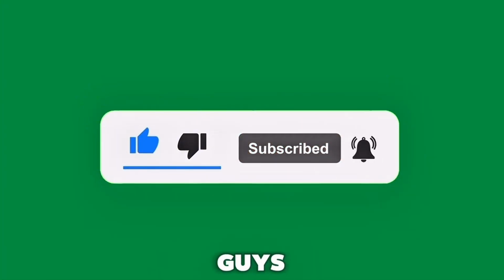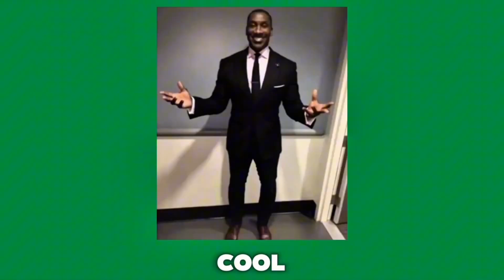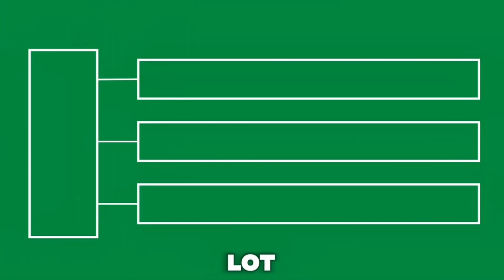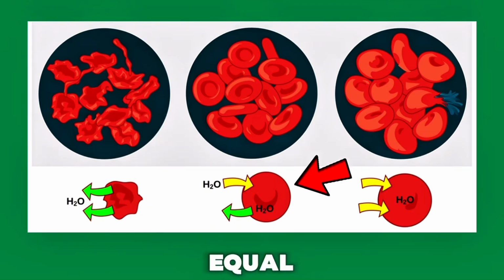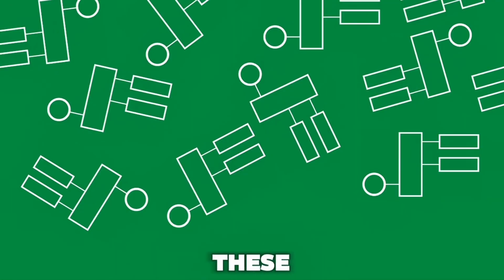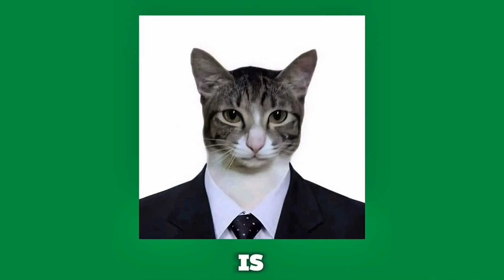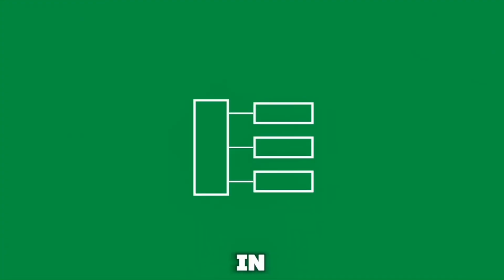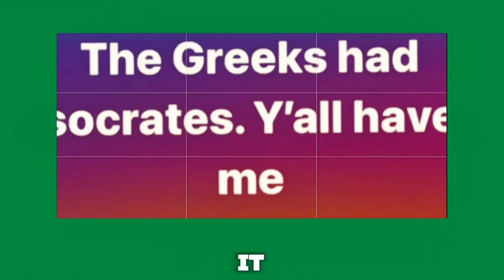Why LIPIDS Are SO Important | Advanced Biology | Lipids Part 2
In this silly video i yap about triglycerides, phospholipids, fats, oils, cell membranes, water potential, solubility and the emulsion test. This video will definitely help you with your A-level/high school biology exams!

If you have anything to add, please comment it down below, and any support is greatly appreciated, thanks bro!